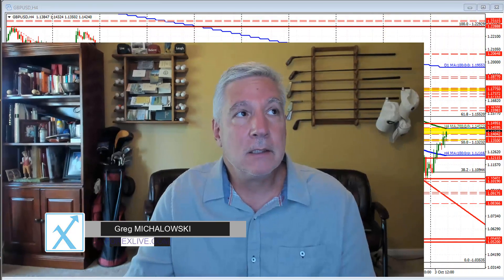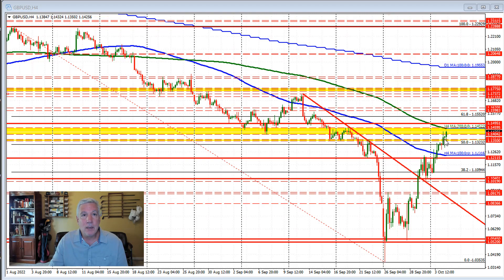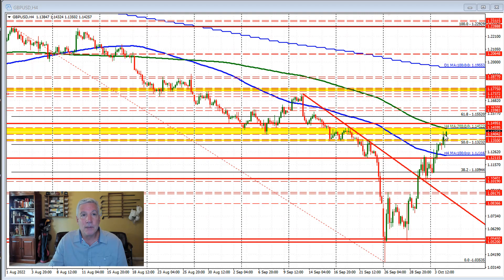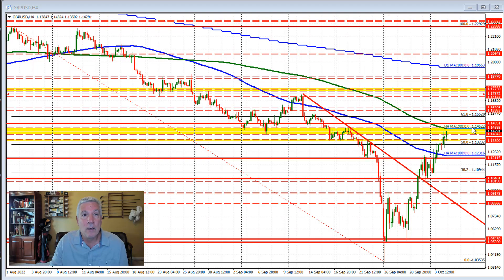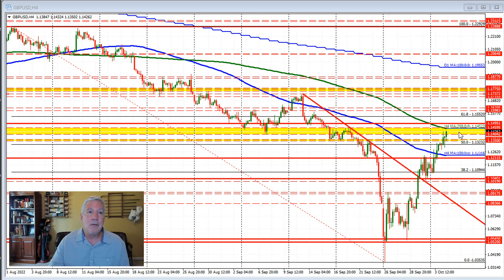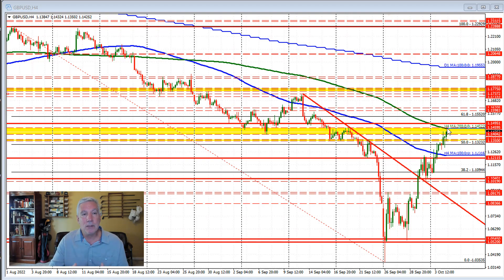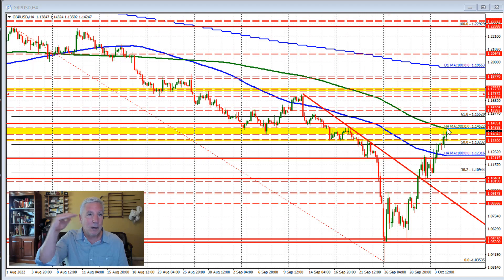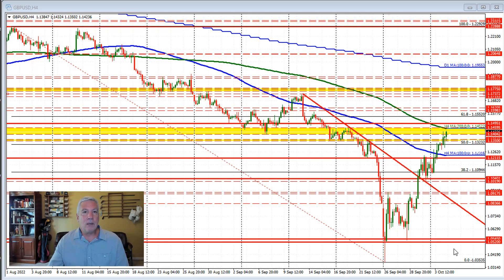GBPUSD runs higher and moves toward key target resistance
Falling 200 bar MA on the 4 hour chart and high of swing area approached at 1.1452 to 1.1459